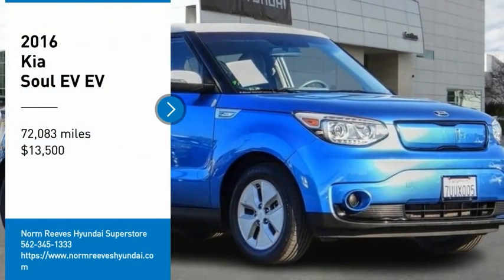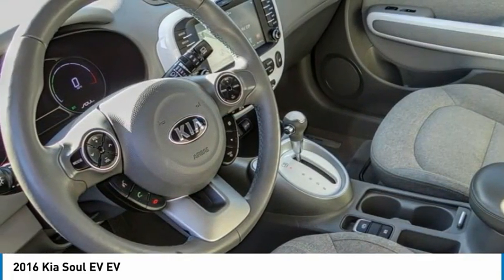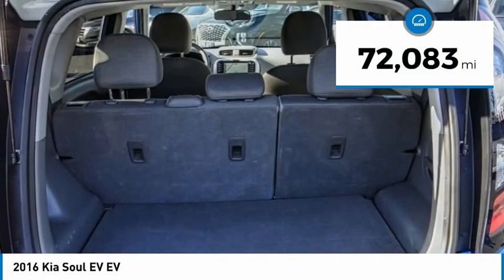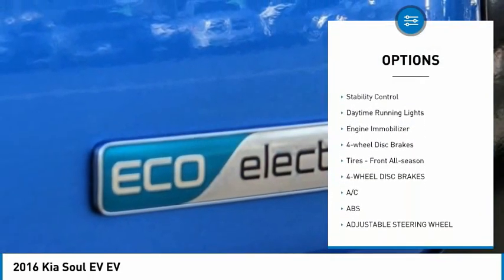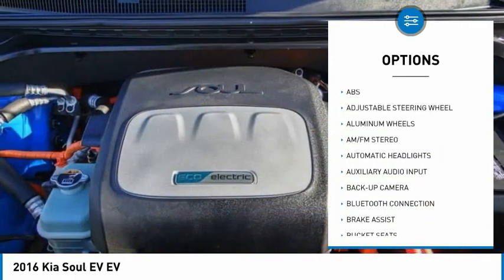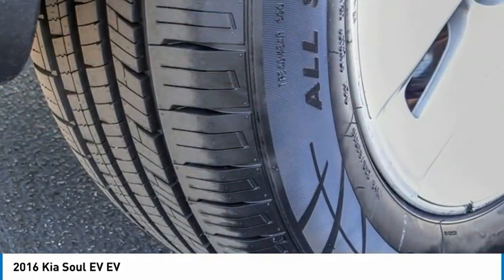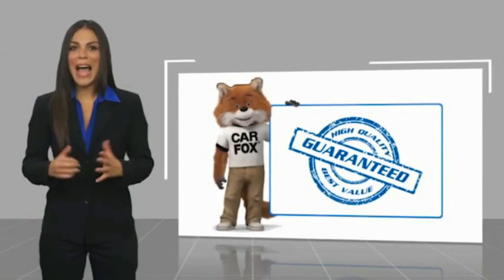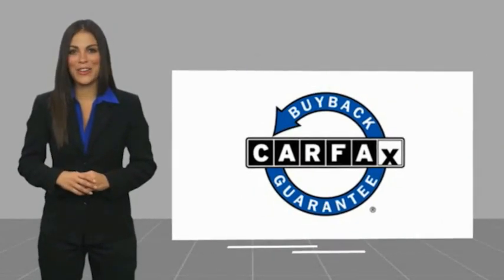2016 Kia Soul EV Cerritos INFINITI - G7017924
2016 Kia Soul EV EV

NORM REEVES HYUNDAI SUPERSTORE PROUDLY SERVING ORANGE COUNTY, CERRITOS, ARTESIA, LAKEWOOD, BELLFLOWER, BUENA PARK, LONG BEACH, AND SURROUNDING SOUTHERN CALIFORNIA LOCATIONS. THIS CARIBBEAN BLUE W/CLEAR WHITE ROOF 2016 Kia SOUL EV IS EQUIPPED WITH A Engine: 109HP AC Electric Motor, AUTOMATIC TRANSMISSION, AND RECEIVES AN ESTIMATED . OR VISIT US AT 11011 EAST SOUTH ST. CERRITOS, CA 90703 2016 Kia SOUL EV EV Caribbean Blue w/Clear White Roof 2016 Kia Soul EV FWD 1-Speed Automatic 109 hp AC Electric Motor Recent Arrival! 120/92 City/Highway MPG Reviews: * More range and cargo capacity than most EVs; generously equipped; attractively appointed cabin; ample interior space. Source: Edmunds Stock #: G7017924 | VIN: KNDJP3AE5G7017924 | 2016 Kia Soul EV EV HEATED STEERING WHEEL TIRE PRESSURE MONITOR HEATED MIRRORS Norm Reeves Hyundai Superstore